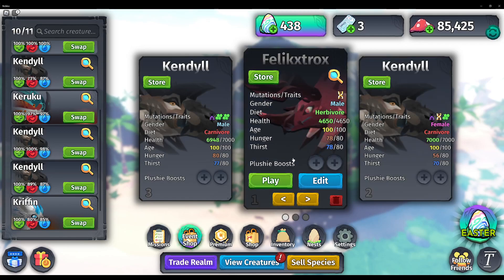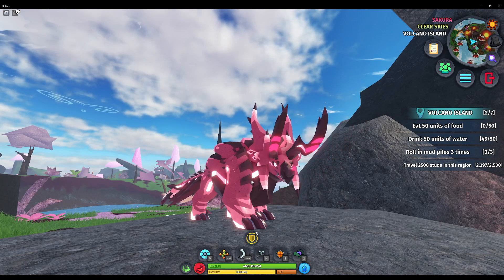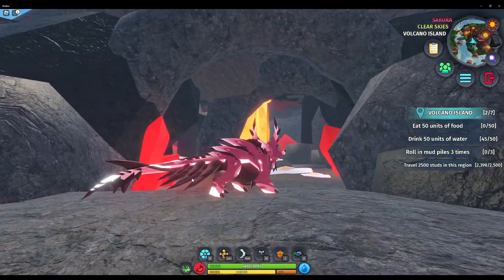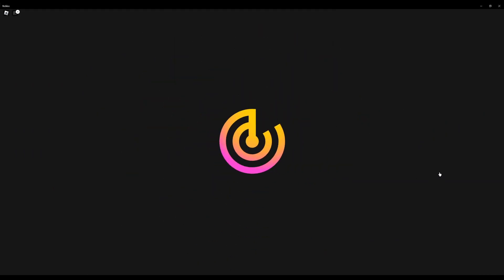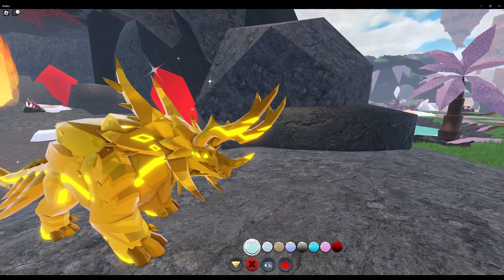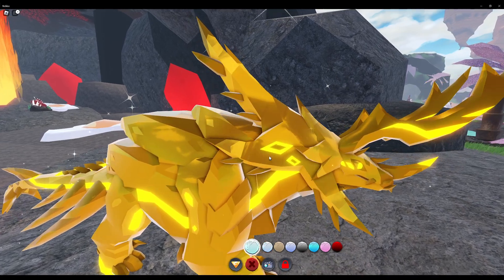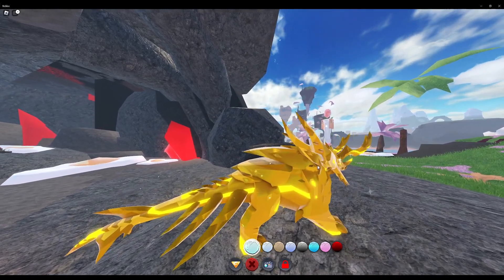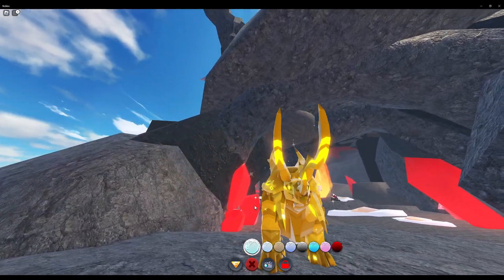What a glimmer Felikxtrox looks like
I show the base skin, male, and female glimmers. there is no difference between the male and female glimmers.